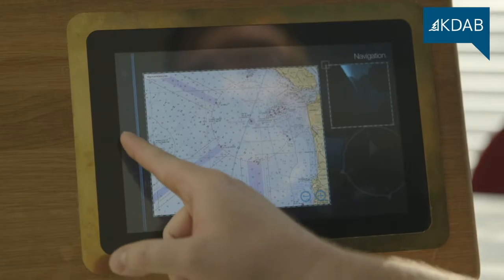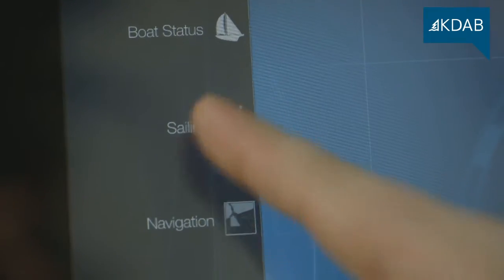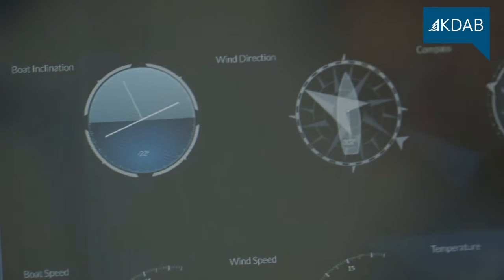KDAB Nautical Infotainment / Navigation Device